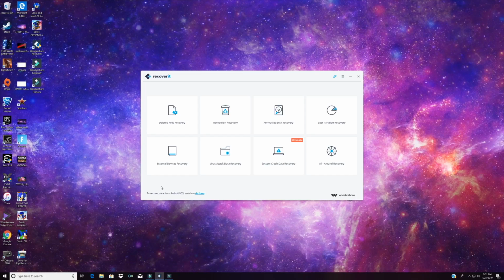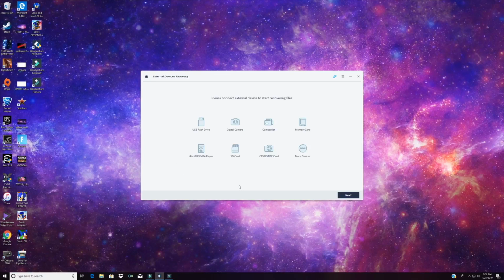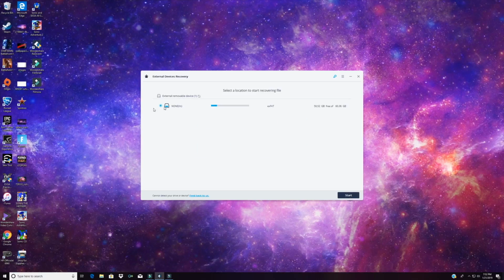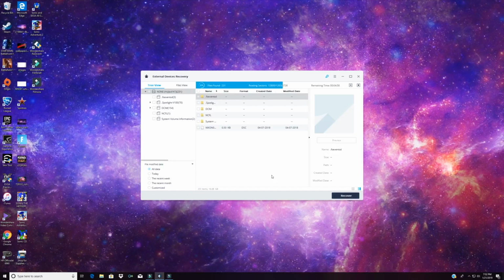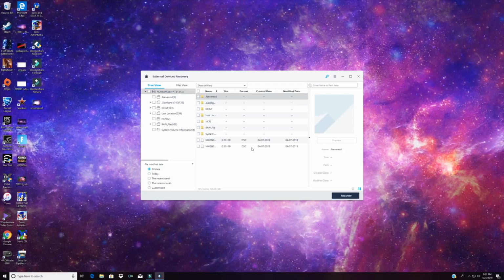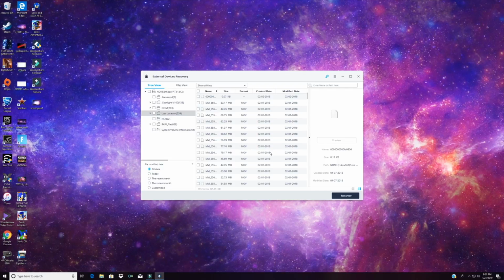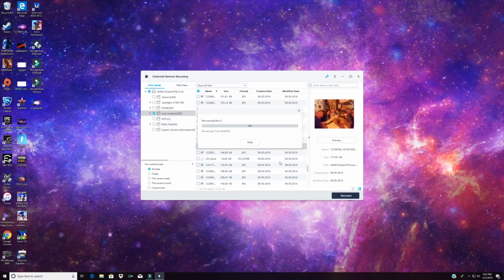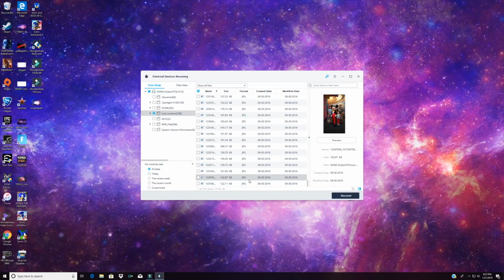How To Easily Recover Deleted Or Lost Files From Your SD Card or From Damaged SD Card FREE